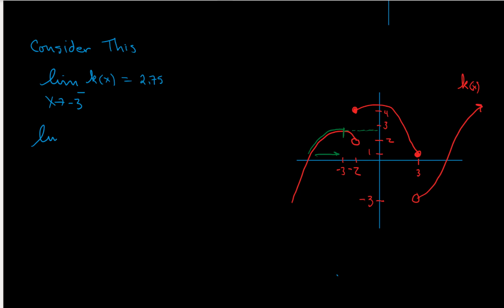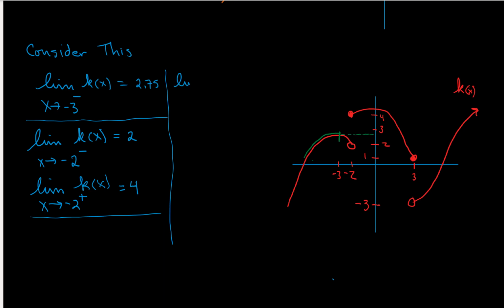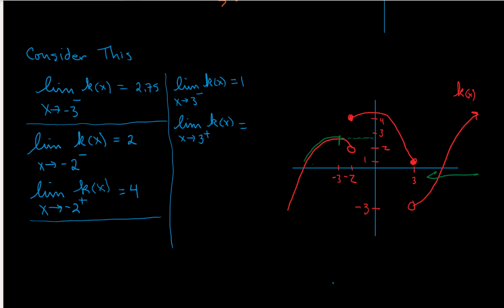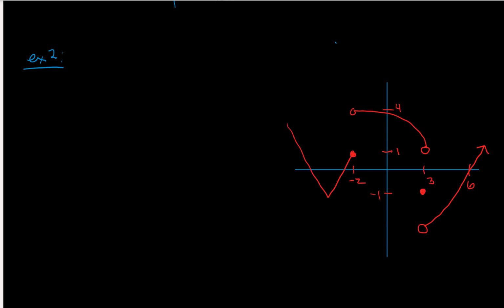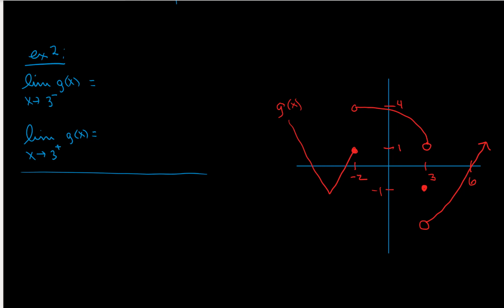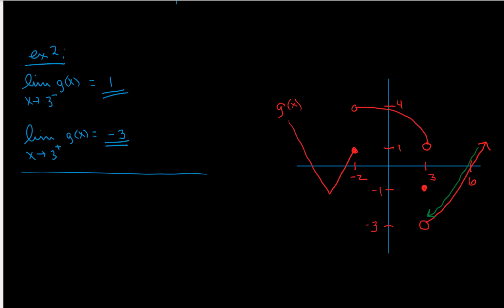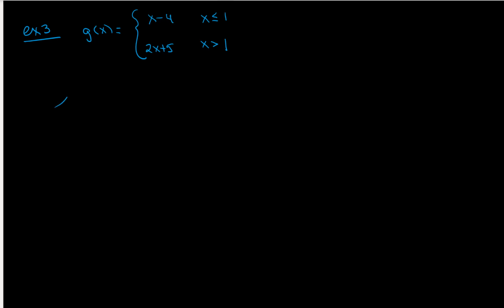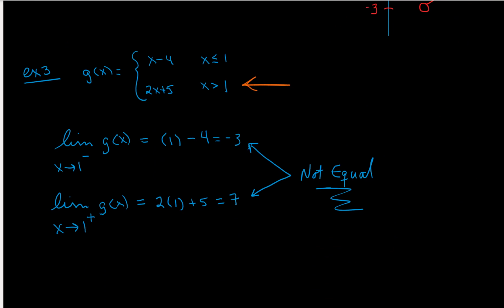Left- and Right-Hand Limits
A brief review of left-hand limits and right-hand limits.